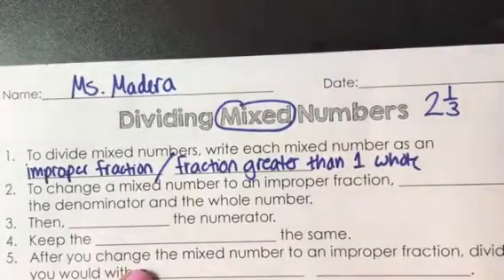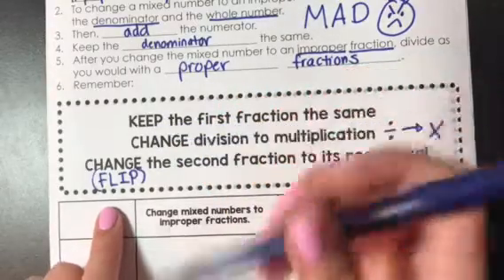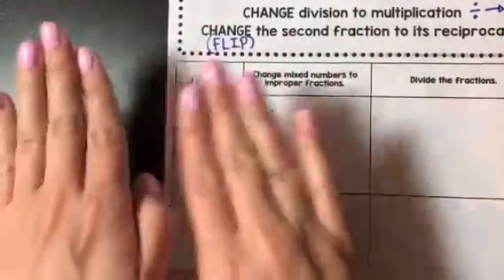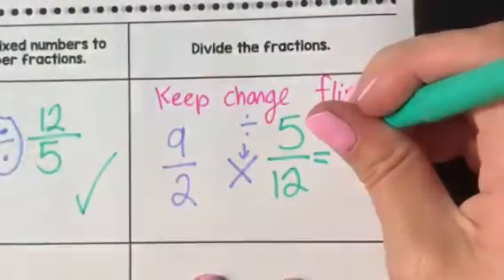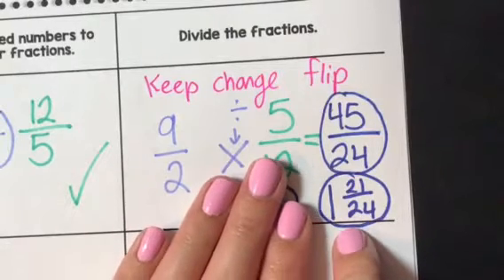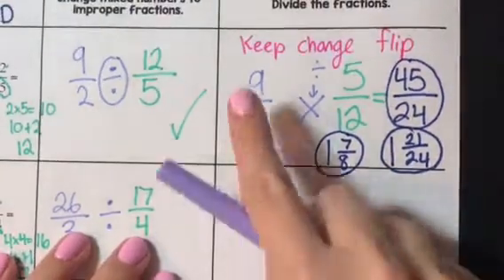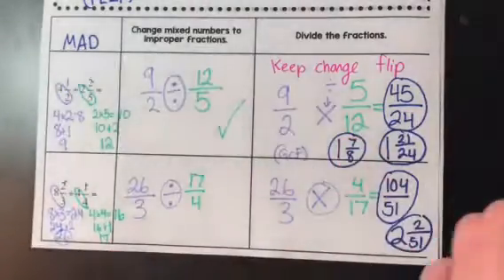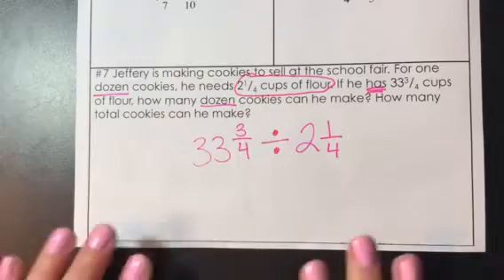Dividing Mixed Numbers part 2 steps Flipped Madera